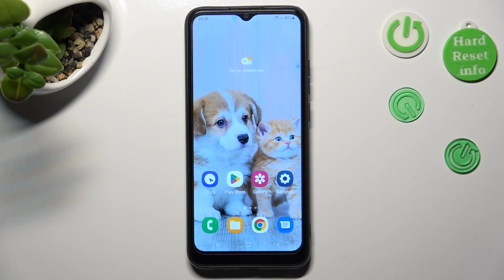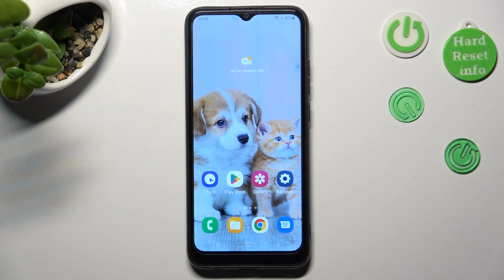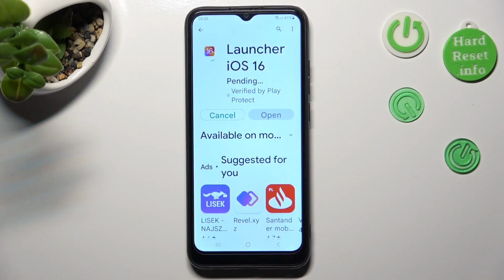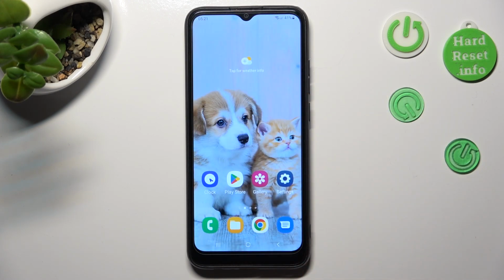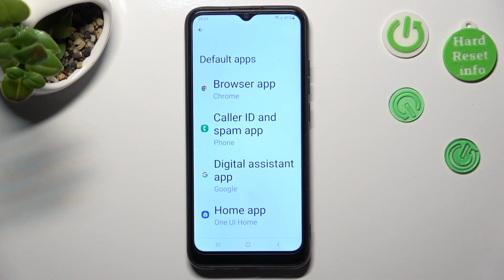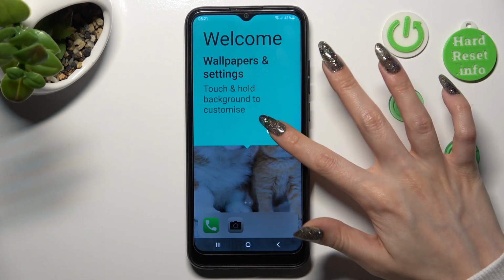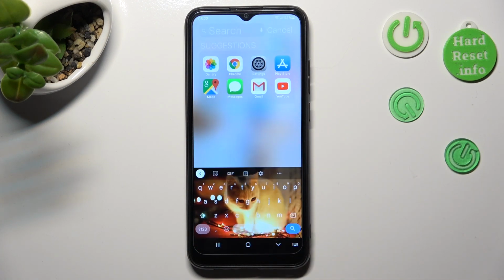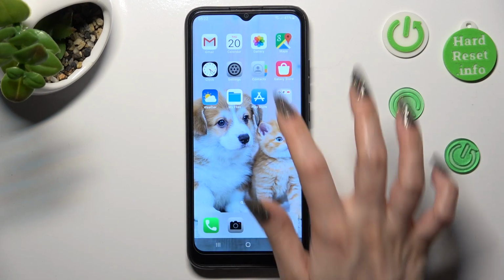How to Shrink Display of Samsung Galaxy A03 – Use One Handed Mode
Today, we are coming to you with a short tutorial, that will show you how to make Screen of Samsung Galaxy A03 smaller! This way you’ll be able to for example type much easier, thanks to minimalized display, holding your Samsung with one hand. So, instead of struggling to Operate full-screen view, lean how to use One-Handed Mode whenever you want to!

How to Enable One-Handed Mode in Samsung Galaxy A03? How to Allow Screen Easy Usage in Samsung Galaxy A03? How to Start Using Samsung Galaxy A03 by One Hand?